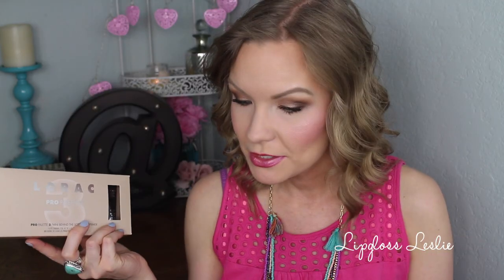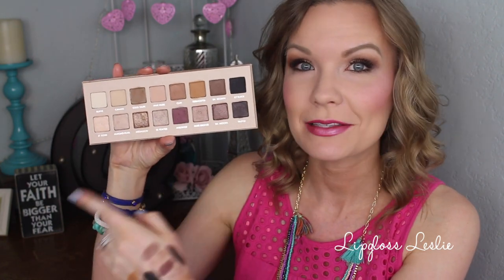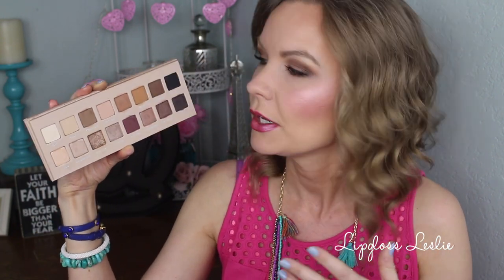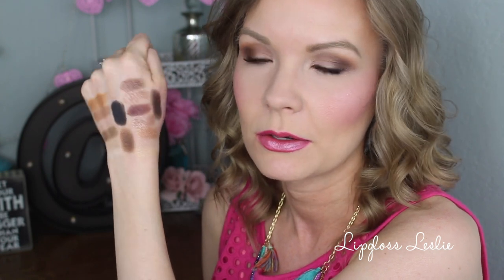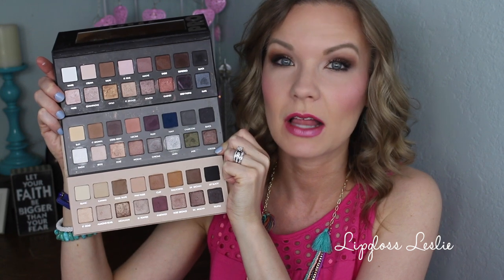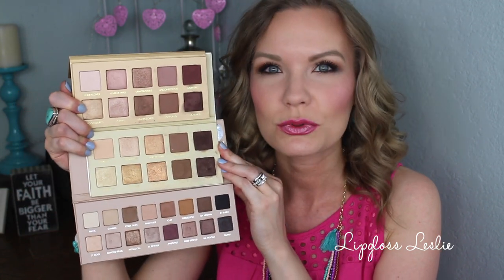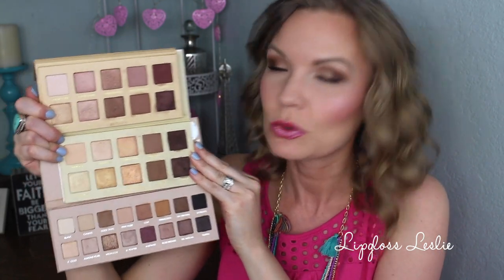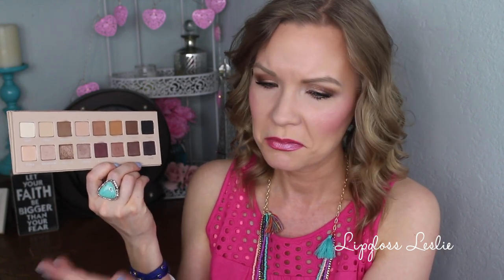Lorac Pro 3 Palette! Swatches & Review! | LipglossLeslie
Hey guys! Bonus video!! I've got a review & swatch video on the new Lorac Pro 3 palette!!

IMPORTANT INFO:
Products Mentioned:
Lorac Pro 3 Palette

Makeup Geek -
Some of my FAVORITE eyeshadows & blushes:

Nume -
Some of my favorite hair tools!

Great Brushes! -

What I’m Wearing:
Top: Old Navy
Necklace: Purple Peridot
Ring: Artist in Santa Fe
Bracelets: Henri Bendel & craft fairs & artists in Santa Fe

My Makeup:
Foundation: Covergirl BB Cream Matte in 510 Light
Bronzer: Milk Chocolate Soleil Matte Bronzer*
Eyes: Lorac Pro 3 Palette
Cheeks: Bare Minerals Blush in Fruit Cocktail
Lips: Jordana Silver Lilac & NYC Expert Last Lip Color in Snowcone